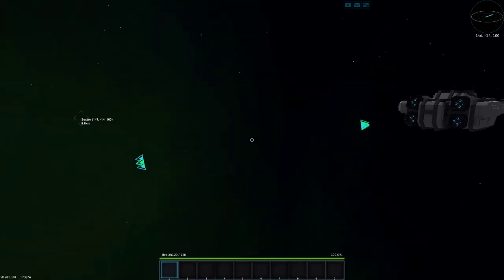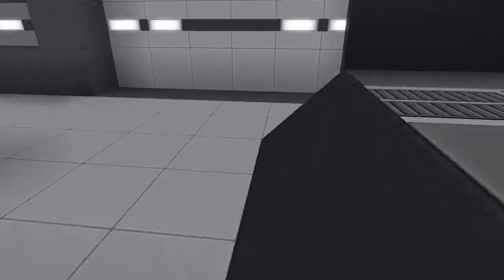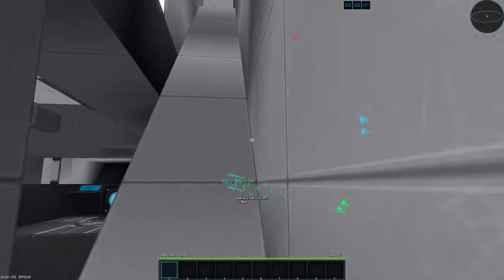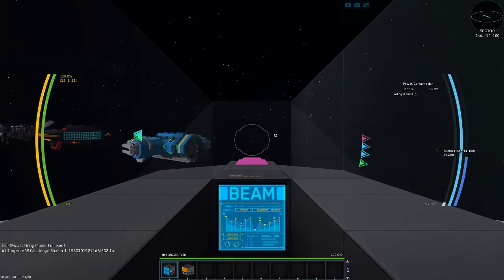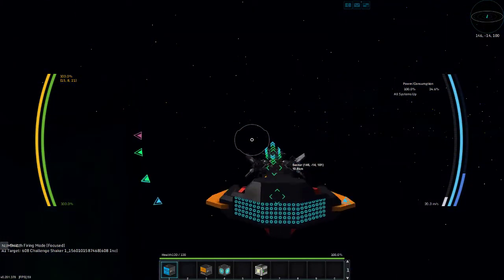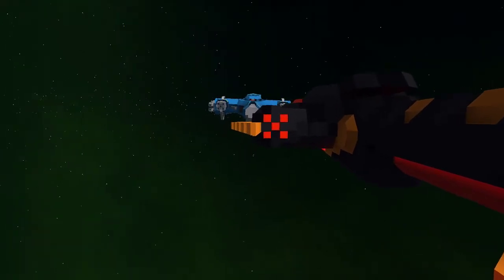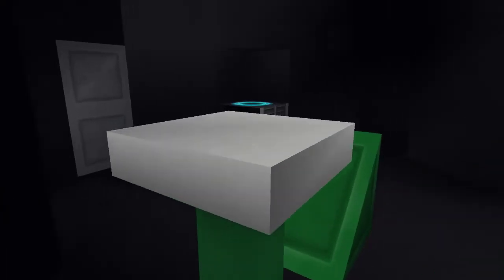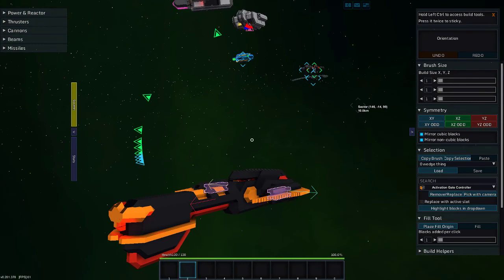Challenge Ships 2 - StarMade S2-292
Today in StarMade I continue to look at your ships!